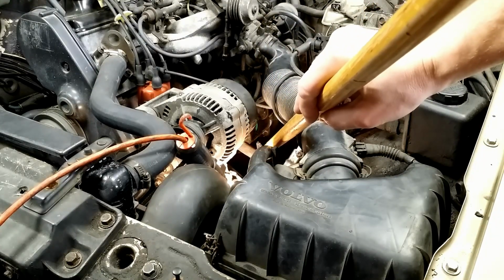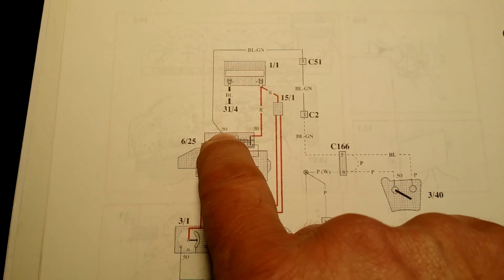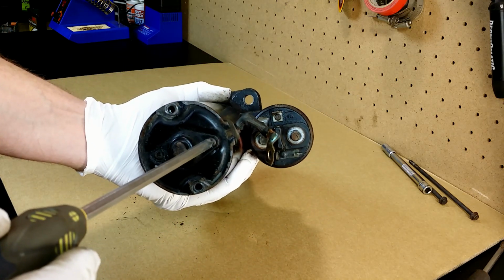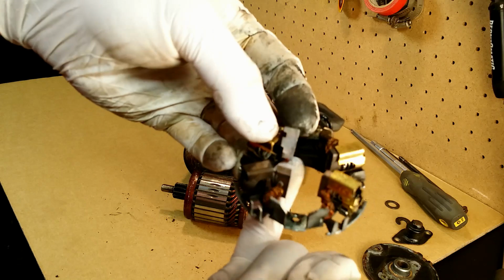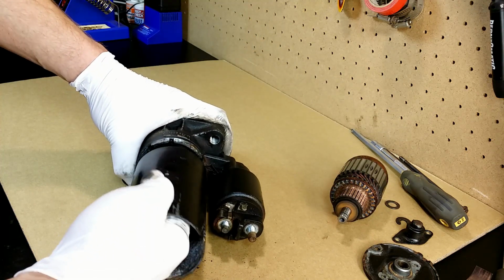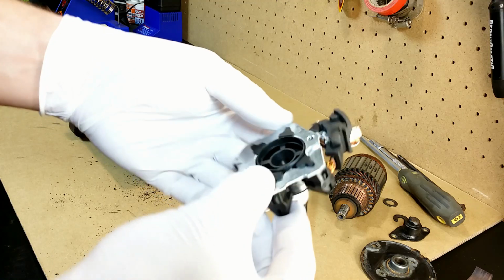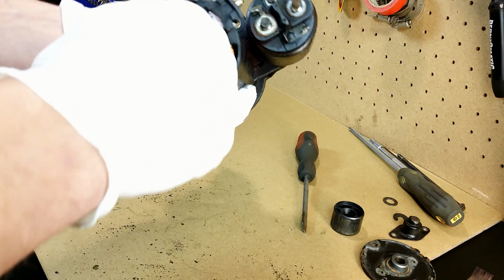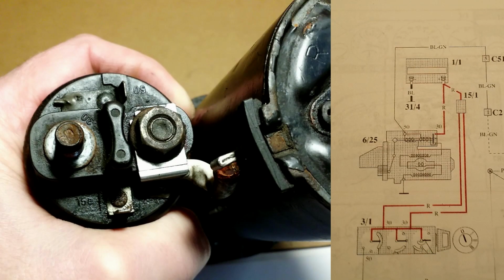No Start, no Crank. Easy fix that will not work in Tesla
The starter doesn't crank the engine? Maybe it is time for new brushes.